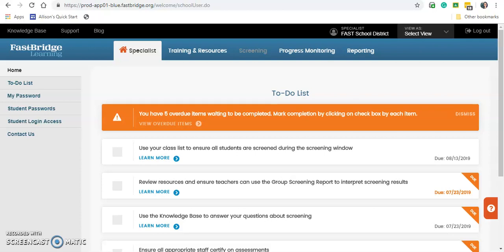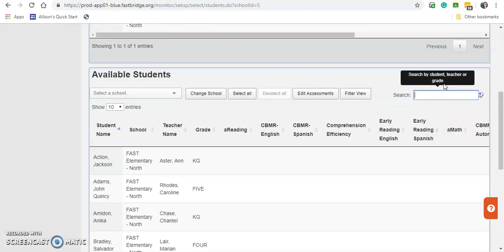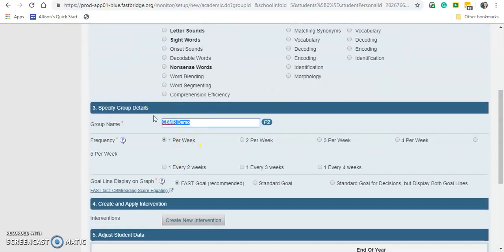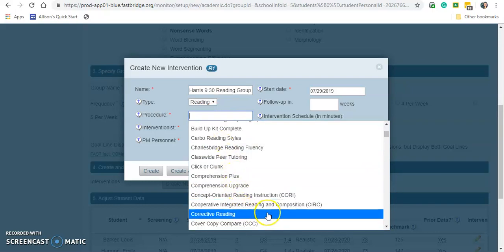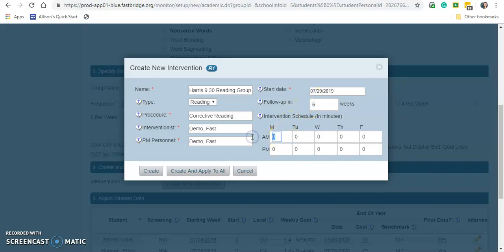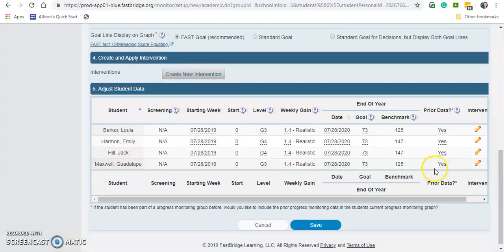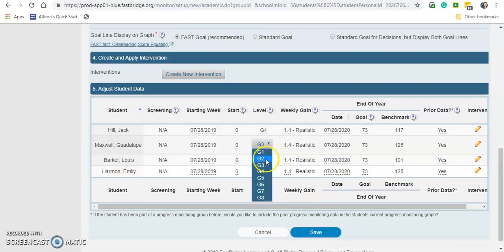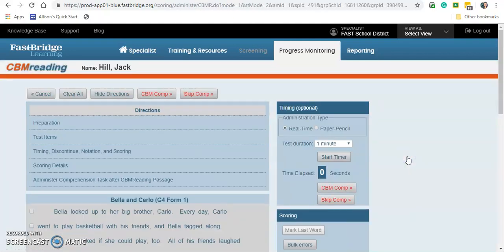Pt. 1: Progress Monitoring Setup